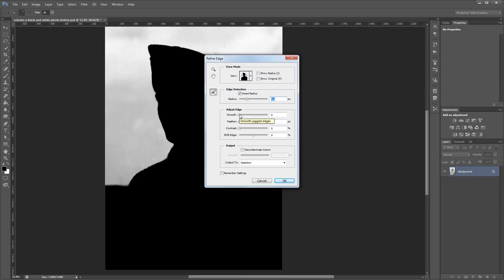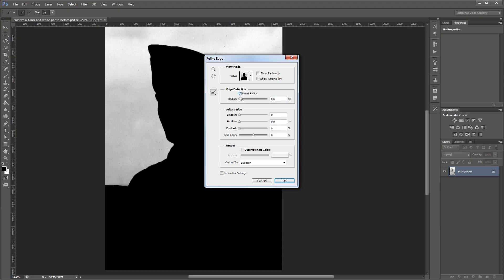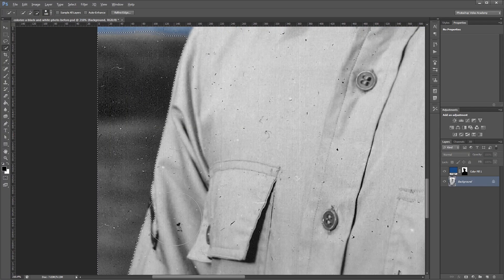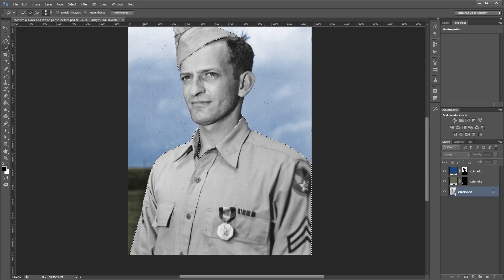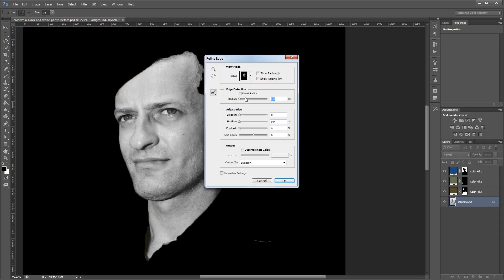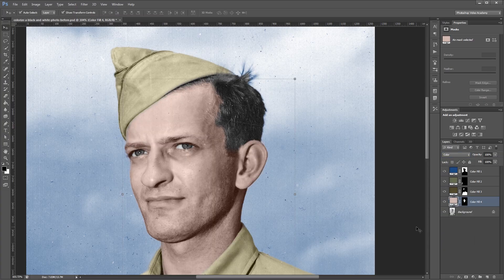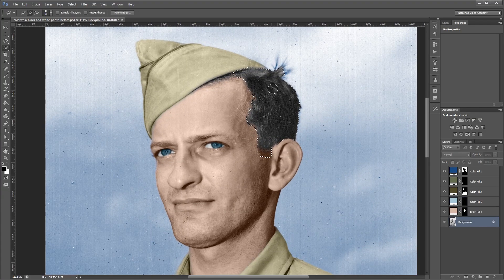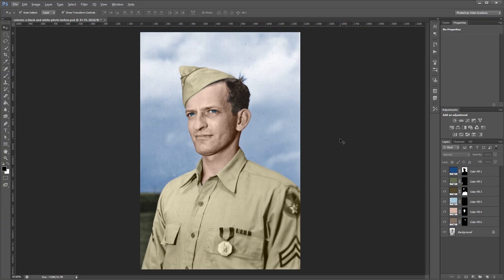How to Colorize a Black and White Photo in Photoshop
This tutorial will teach you how to add color back into an old, black and white photograph. It's a lot of fun scanning and colorizing old family portraits, or bringing vintage photos into the modern world.

There are a few different techniques to colorize a black and white image, but the methods in this tutorial will be 100% non-destructive, meaning your original image stays intact, and you can go back and make adjustments without having to start from scratch.